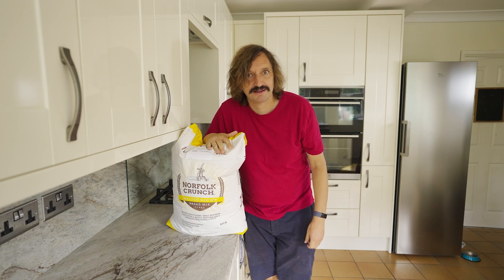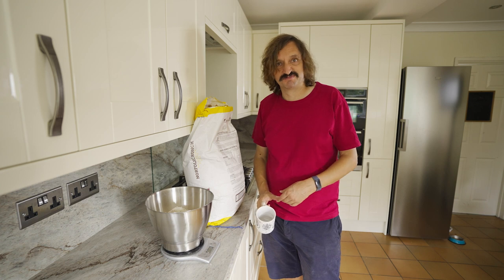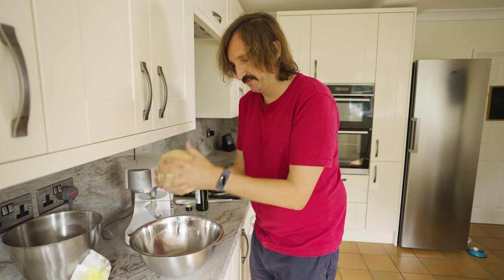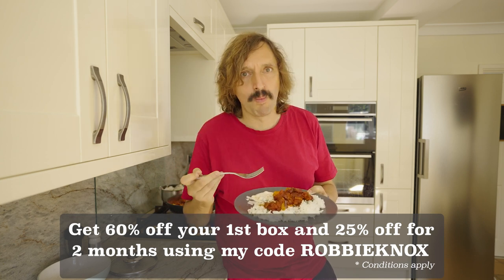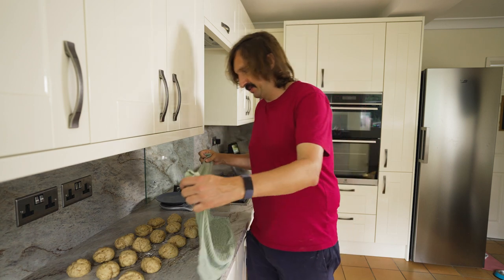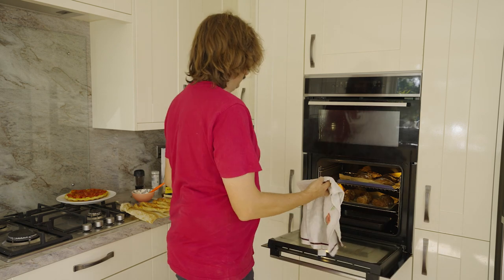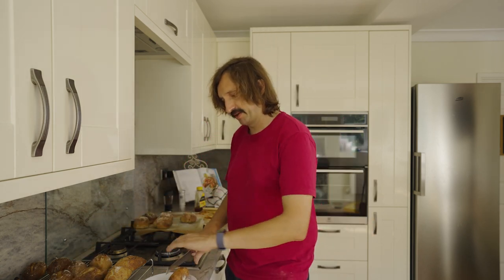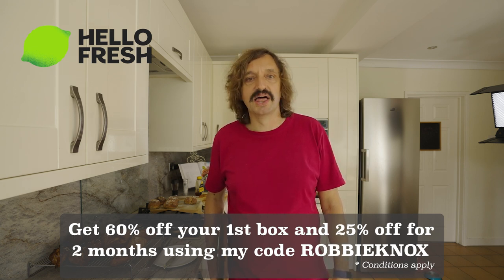Baking the perfect bread roll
* Terms & Conditions: This offer entitles you to 60% off your first box, and 25% off your next eight boxes when ordered in consecutive weeks during your first two months as a HelloFresh customer. Offer valid until the 15th of December (“Offer Expiry Date”). HelloFresh reserves the right to amend or withdraw this offer at our complete discretion with no prior notice or liability to you. See the website for full T&Cs.

In today's video I baked lots of stuff which my kids then ate.